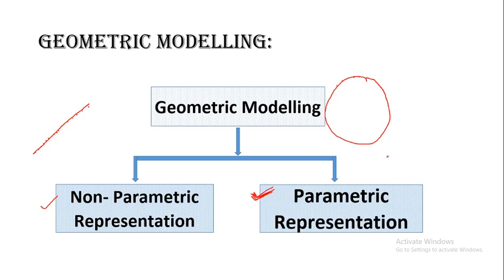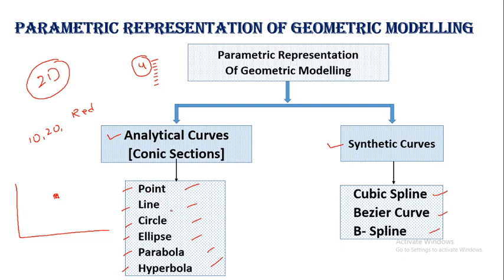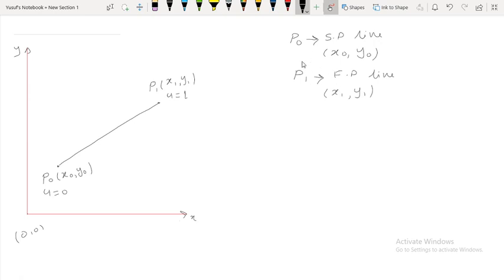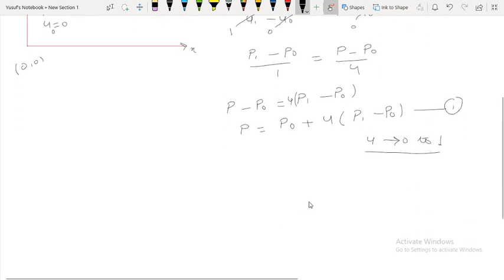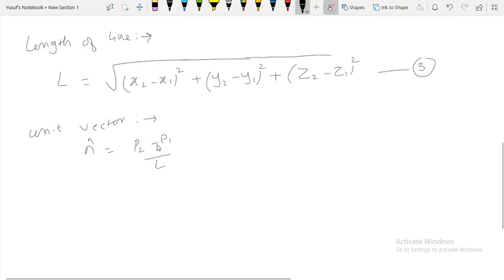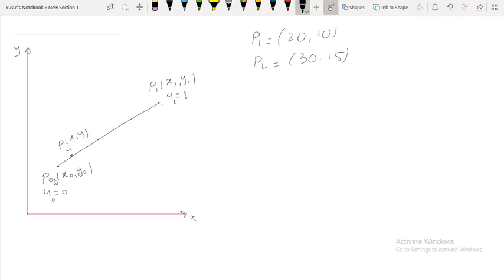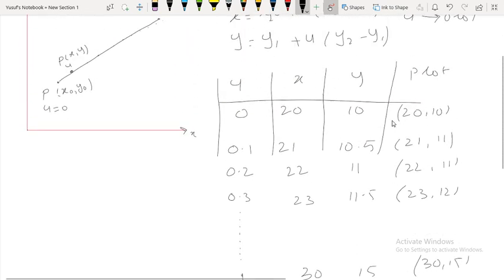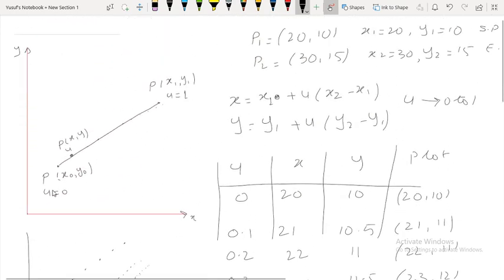Lect 02 Parametric representation of line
Parametric representation of line